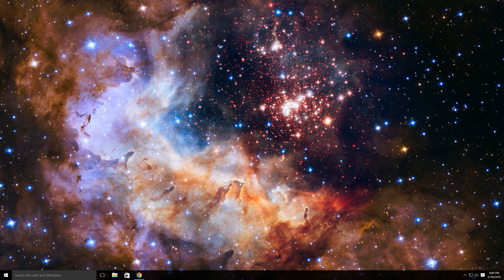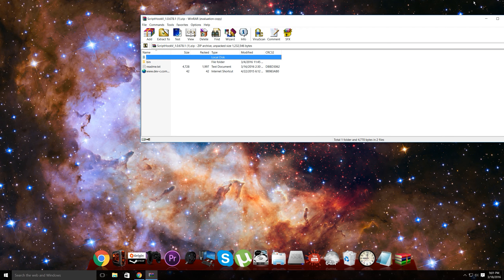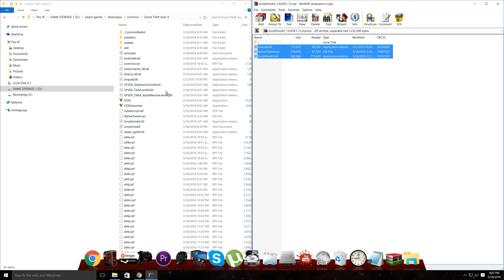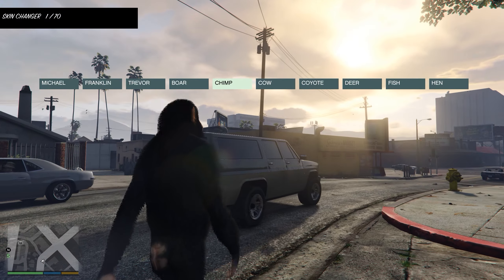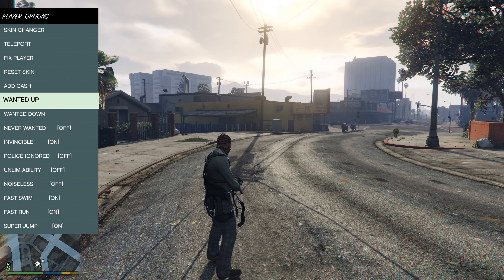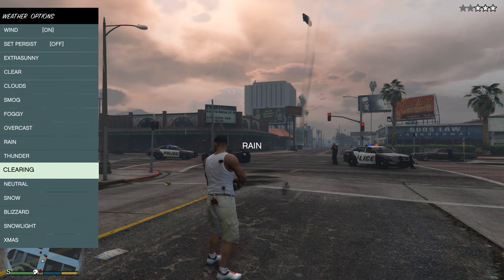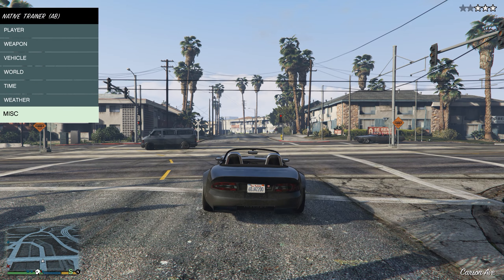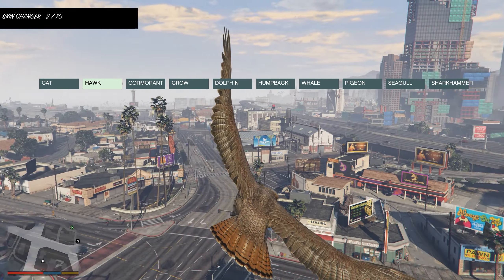How To Install & use GTA 5 Trainer (Script Hook V + Native Trainer)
Whats up everyone im here to help out the new people to pc modding with this quick tutorial on how to install a trainer for GTA 5! so here's a quick Tutorial on how to install and use it enjoy :)
LINKS-

PC SPECS:

GPU: 980 ti G1

CPU: I7 4790k //cooled with H110i GT AIO water cooler

MOTHERBOARD: gigabyte z97 gaming 7

RAM: 16gb

MEMORY: Two 500GB SSD's & 3TB HARD DRIVE

POWER SUPPLY: EVGA SUPER NOVA NEX 750G

RUNNING ON WINDOWS 10

ps4, xbox one, PC Tylyn